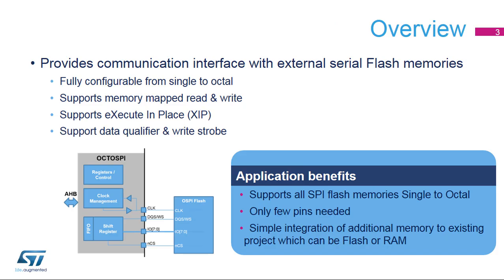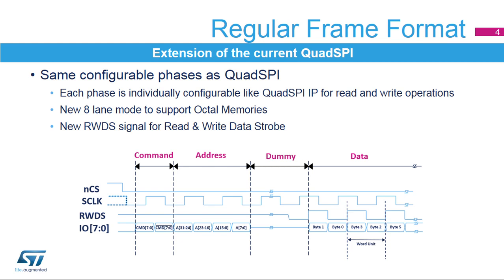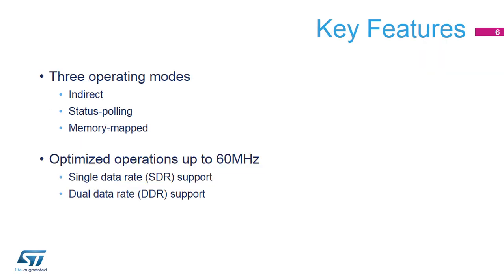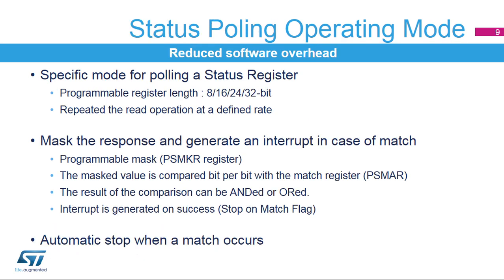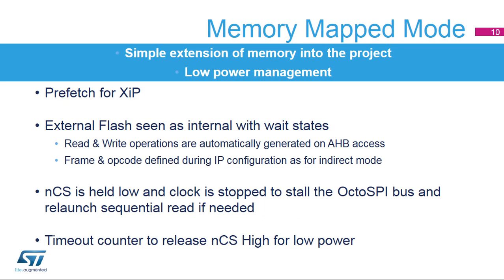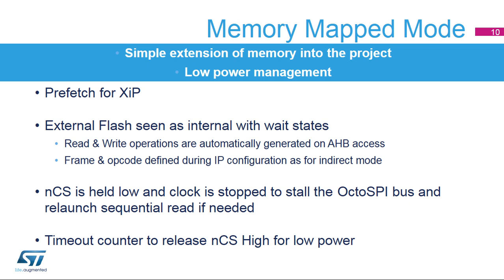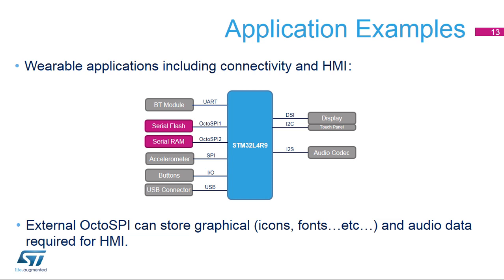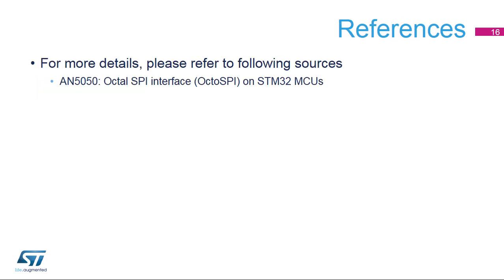STM32L4+ OLT - 5. Peripheral - OctoSPI interface